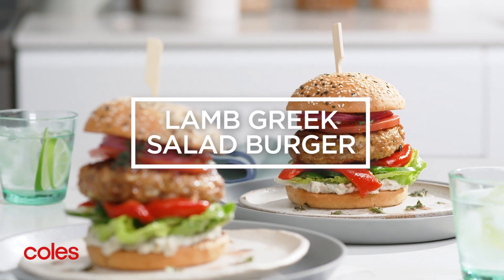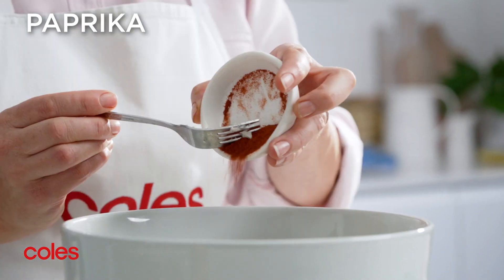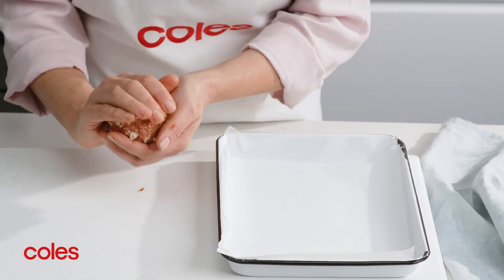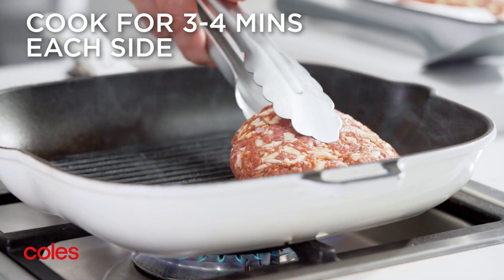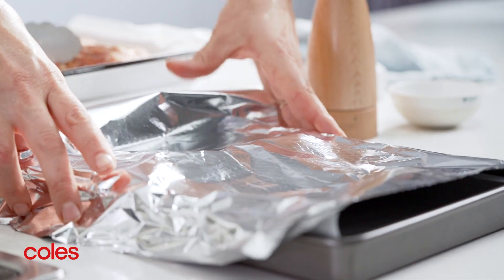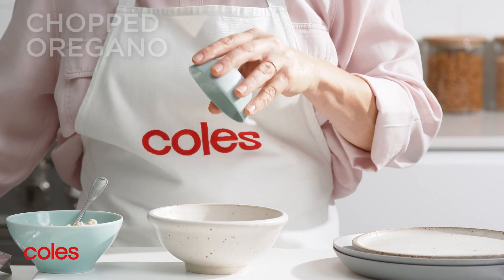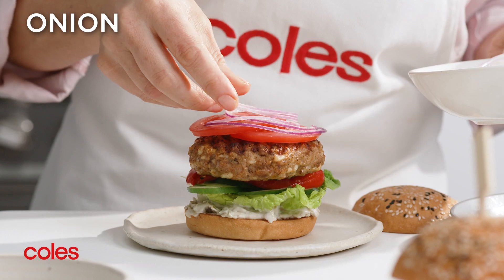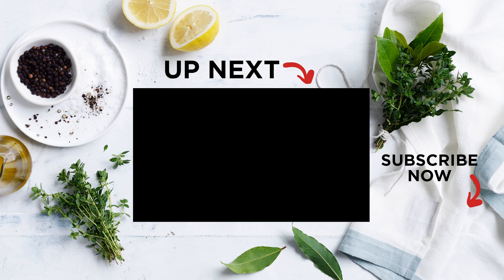Lamb Greek Salad Burger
Made with tasty lamb and haloumi patties, this Lamb Greek Salad Burger (recipe below) will be a hit at your next barbecue.

Makes 4 Prep 15 mins (+ 30 mins chilling & 5 mins resting time) Cooking 10 mins

500g Coles Australian Lamb Mince
1 Coles Australian Free Range Egg, lightly whisked
½ cup (35g) stale breadcrumbs (made from day-old bread)
150g haloumi, coarsely grated
2 tsp dried oregano
2 tsp ground paprika
4 Coles Finest by Laurent Traditional Brioche Burger Buns, split, toasted
100g green olive dip
2 baby cos lettuce, leaves separated
2 Lebanese cucumbers, thinly sliced
330g jar whole roasted peppers (capsicum), drained, coarsely torn
2 large vine-ripened tomatoes, thinly sliced
1 red onion, thinly sliced
2 tbs red wine vinegar
2 tbs olive oil
1 tbs coarsely chopped oregano

1. Place the lamb, egg, breadcrumbs, haloumi, dried oregano and paprika in a large bowl. Season. Use your hands to mix until well combined. Divide into 4 even portions. Shape each portion into a 12cm patty. Place on a plate and cover with plastic wrap. Place in the fridge for 30 mins to chill.
2. Heat a barbecue grill or chargrill on medium-high. Cook the patties for 3-4 mins each side or until just cooked through. Transfer to a clean plate and set aside for 5 mins to rest.
3. Place bun bases on serving plates. Spread evenly with olive dip. Top with lettuce, cucumber, capsicum, patties, tomato and onion. Whisk the vinegar, oil and chopped oregano in a small bowl. Season. Drizzle over the onion. Top with the bun tops and serve immediately.

Want more easy recipes? which includes